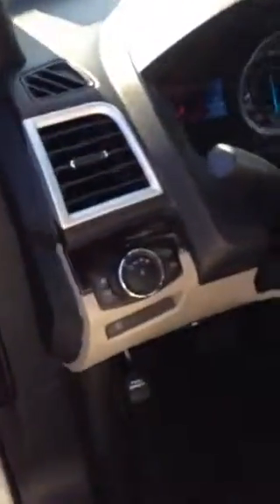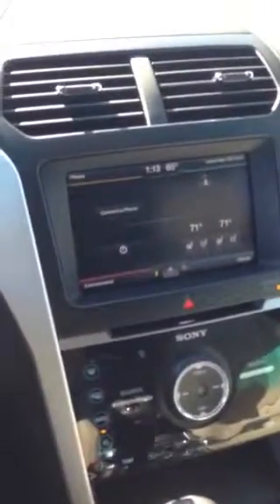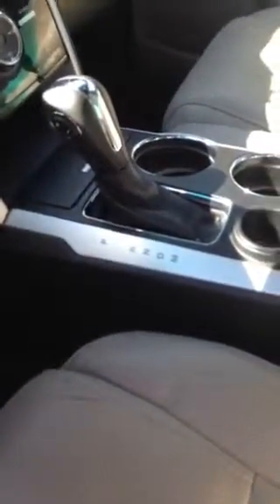2011 Explorer Limited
Gold exterior tan leather interior nav sony system rear view camera and much more